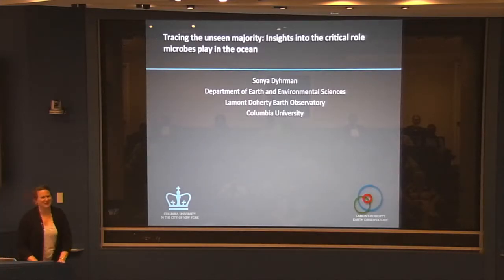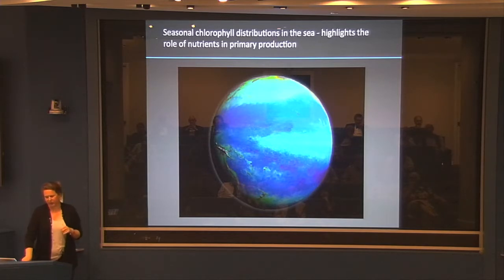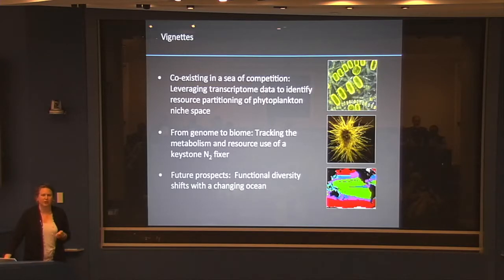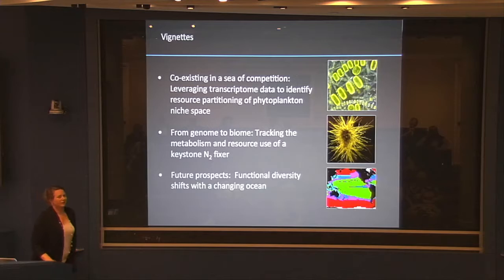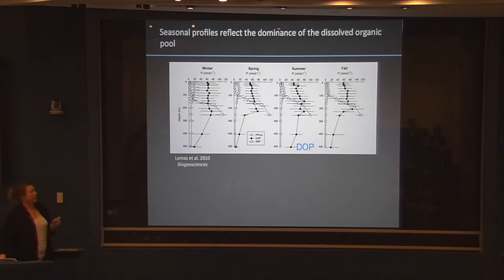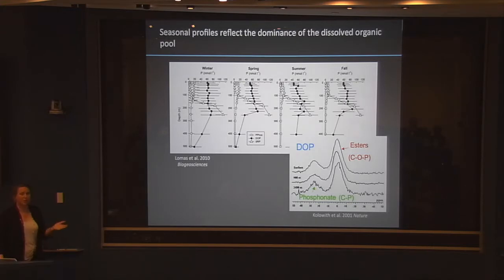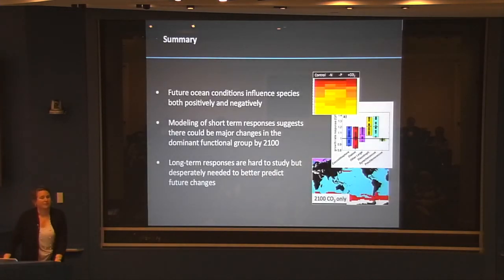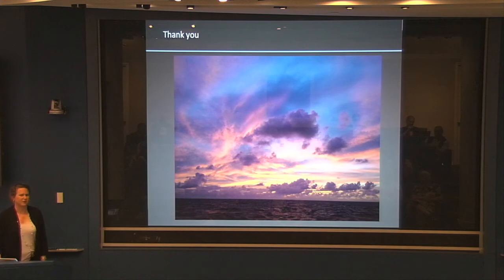Sonya Dyhrman - Tracing the Unseen Majority (April 29, 2015)